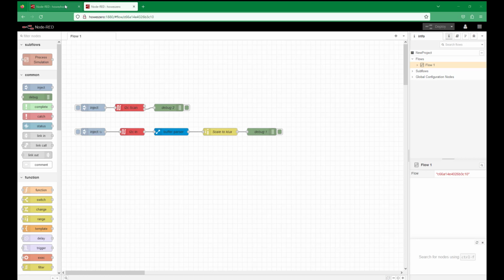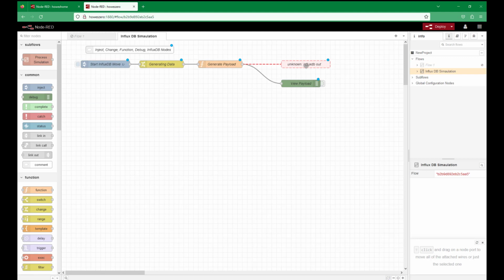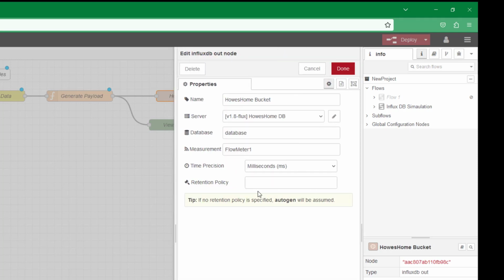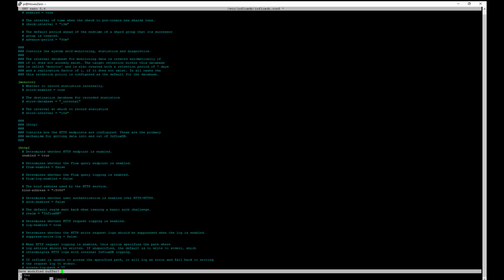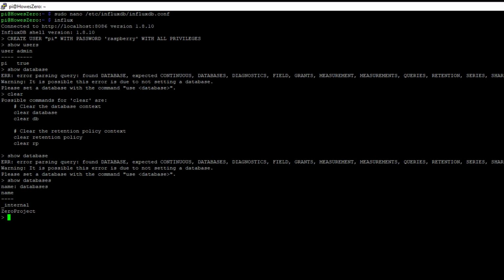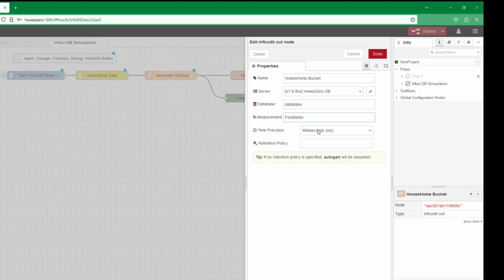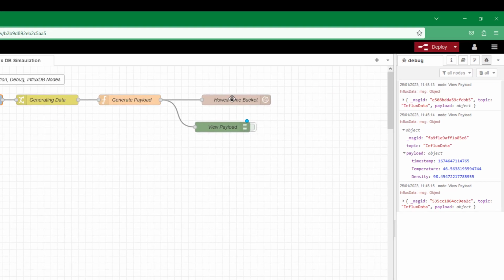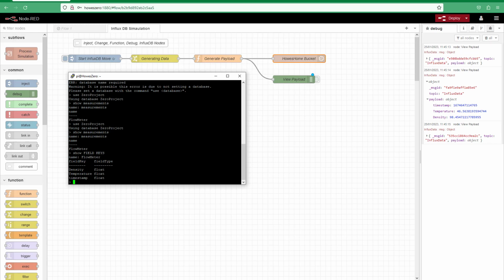Connecting Node Red to InfluxDB V1.8 (32Bit)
Using InfluxDB on a 32Bit OS is very different to a 64bit OS.  This video shows how to push simulated data from Node Red into InfluxDB all on a Raspberry Pi Zero W.  To save time we export a project from a 64Bit system into our Pi Zero.

Video Content
0:00 Intro
0:20 Import & Export Project Flows
1:33 Unknown Node
2:00 Install Missing Node, Manage Palette
2:30 Influx DB Node - Start
2:50 V1.8 Server User & Password?
4:06 InfluxDB - Influxdb.conf settings
5:04 Setting User and Password in InfluxDB
6:17 Adding InfluxDB Data Base
7:09 Configuring Influx Node.
8:10 Configuring Inject Node
8:30 Testing Connection Node Red - InfluxDB
9:55 Summary and What Next!